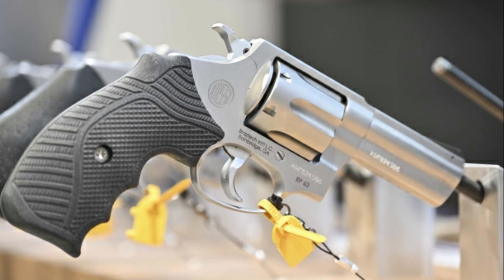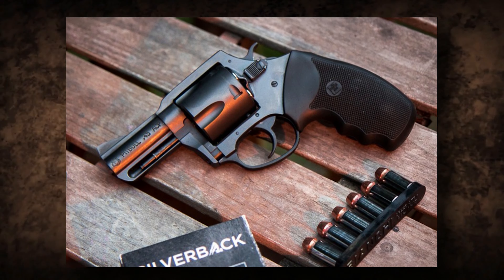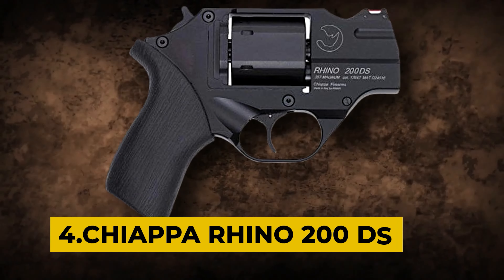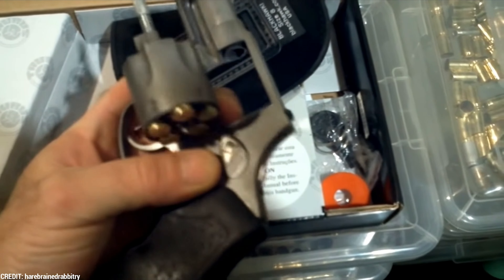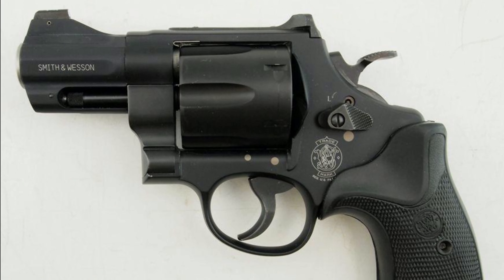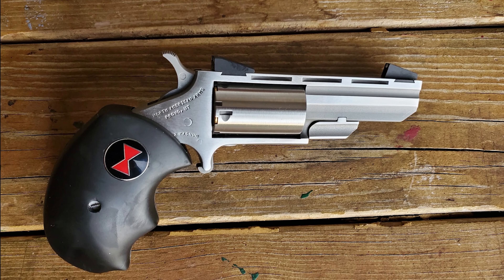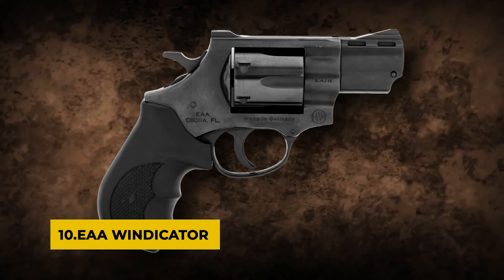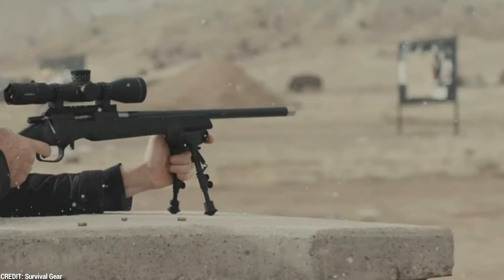TOP 10 ACCURATE Snub Nose Revolvers for Self Defense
From concealed carry to personal safety, snub nose revolvers have shown themselves time and again. In this video, we'll show you some of the finest choices available, explaining their features, performance, and why they may be your ideal self-defense companion.

Rossi RP63,Charter Arms Pitbull,North American Arms Ranger II,Chiappa Rhino Two hundred DS,Taurus M three eighty IB Mini Revolver,Cimarron Thunderer,Smith & Wesson Three twenty nine Night Guard,North American Arms Black Widow Mini-Revolver,Smith & Wesson Model Three sixty Airweight,EAA Windicator